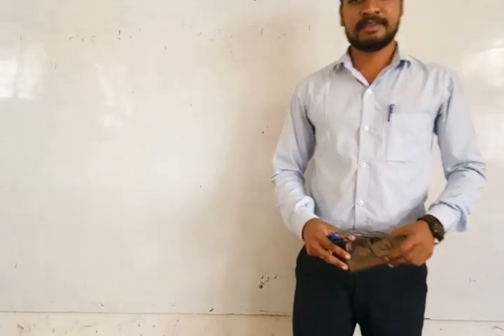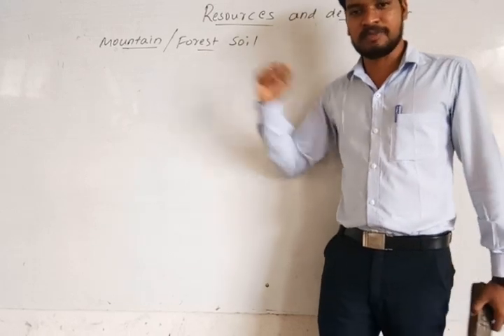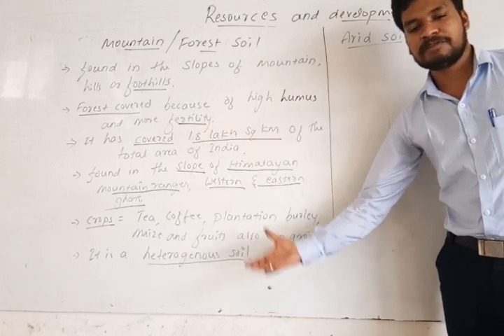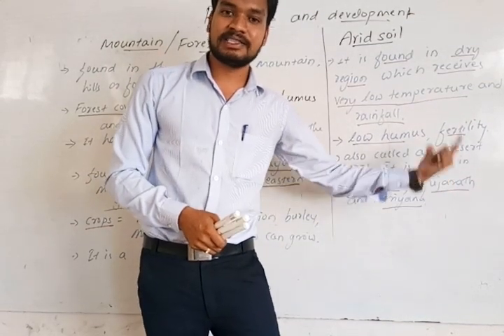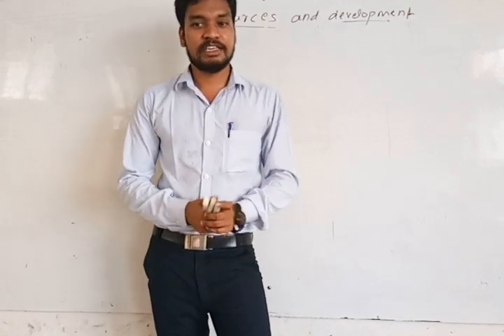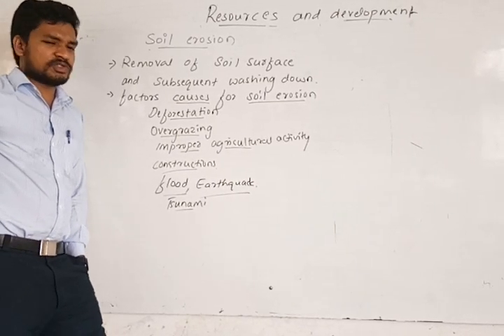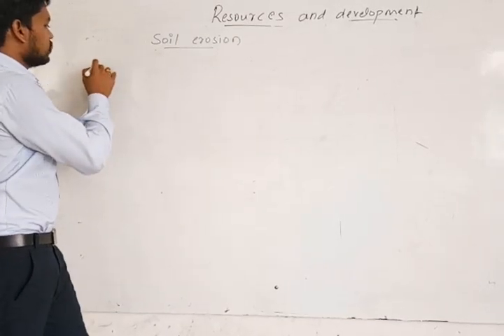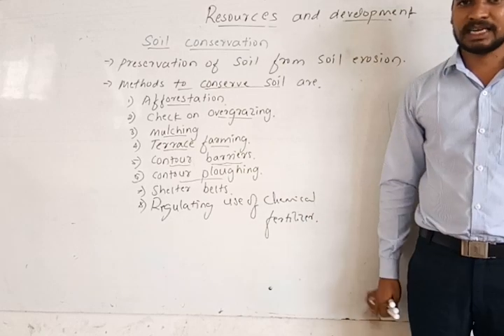CBSE 10 SST BY MAHESH SIR DAY 8